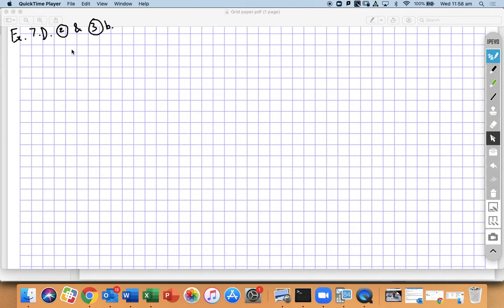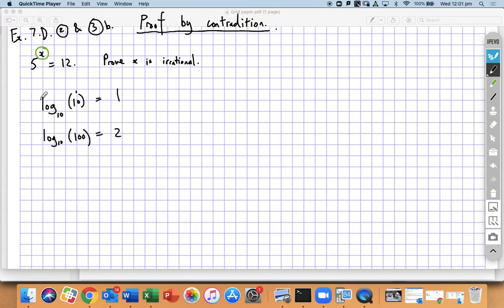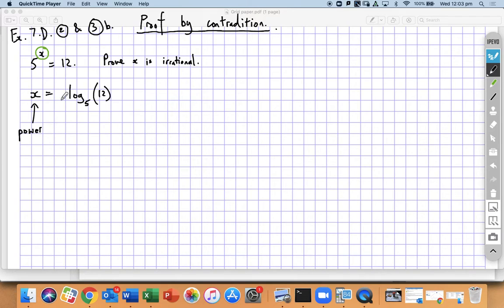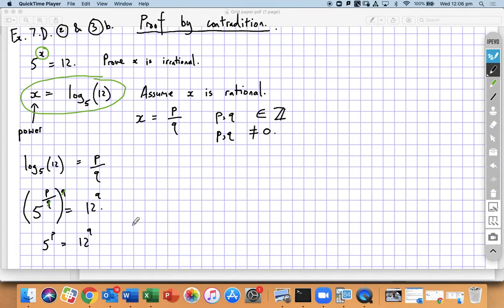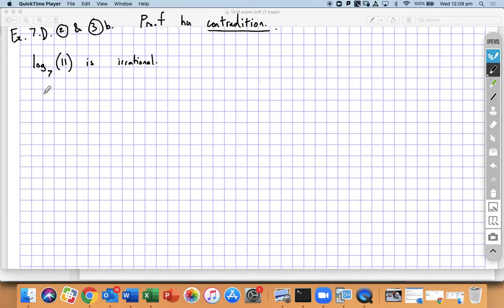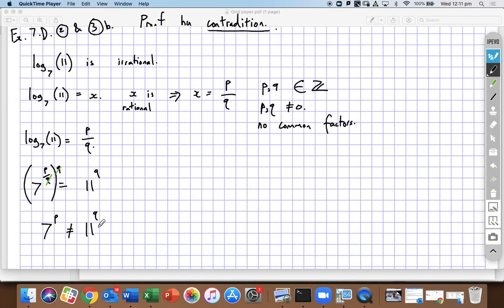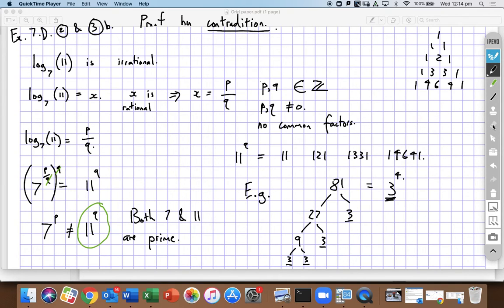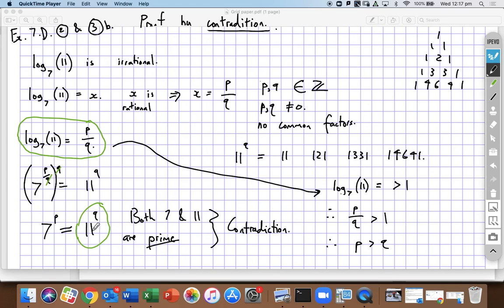Exercise 7D question 2 and 3 irrational numbers